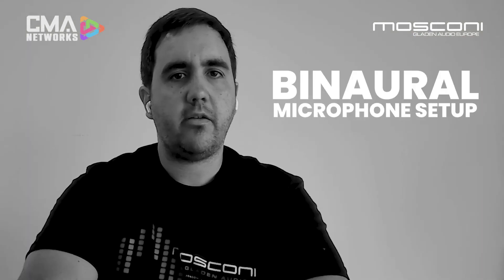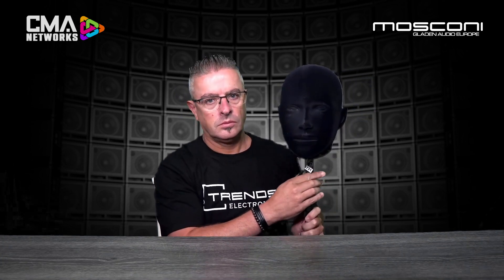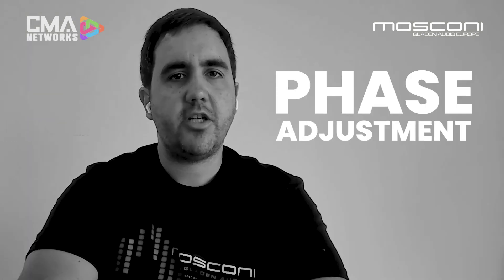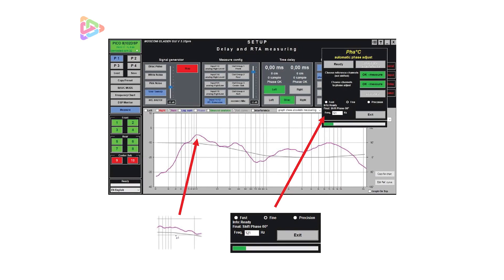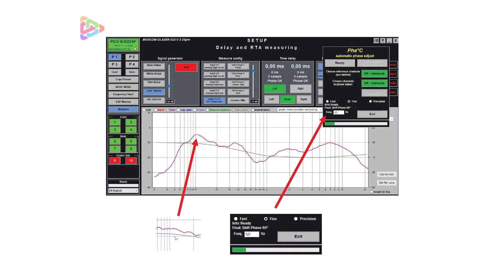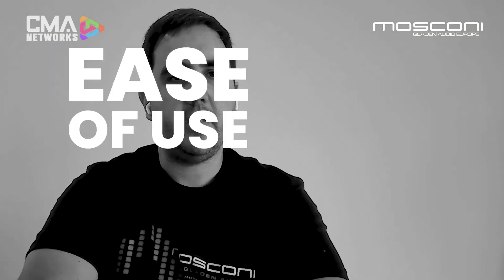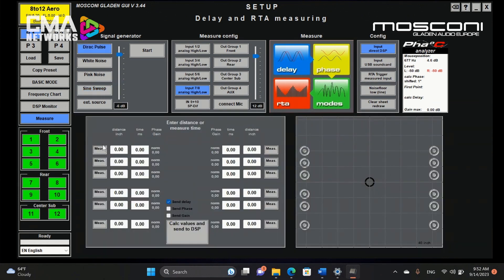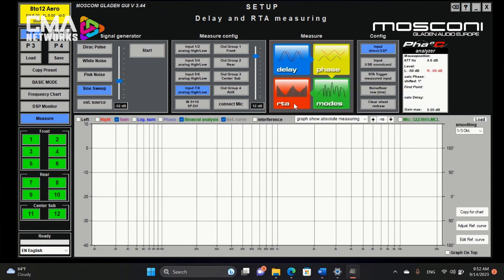MOSCONI | 5 THINGS YOU NEED TO KNOW ABOUT B.A.R.N.I.E.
1 - BINAURAL MICROPHONE SETUP
2 - AUTO TIME ALIGNMENT
3 - PHASE ADJUSTMENT
4 - AUTO EQ
5 - EASE OF USE